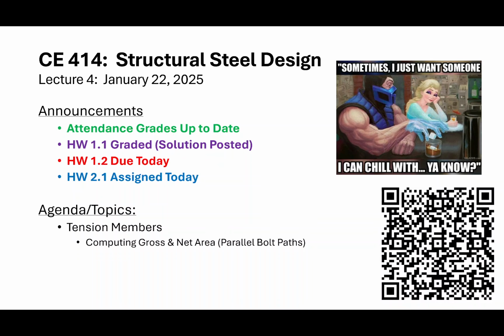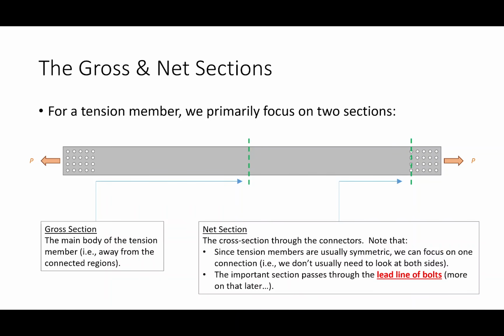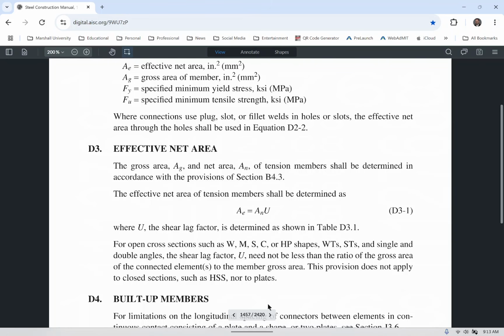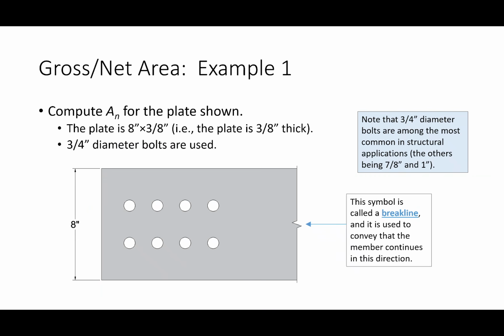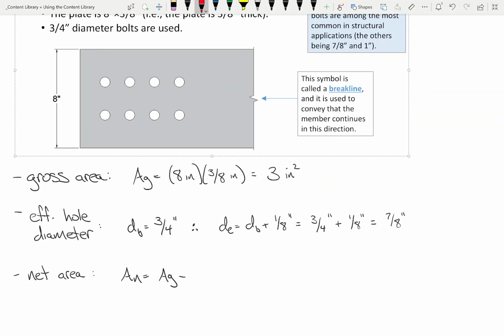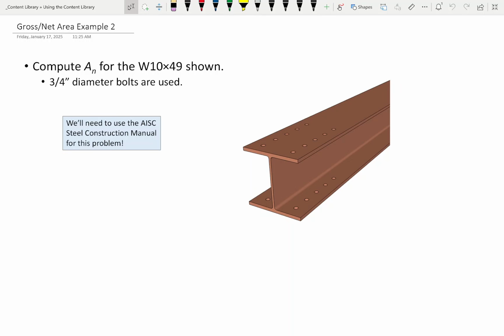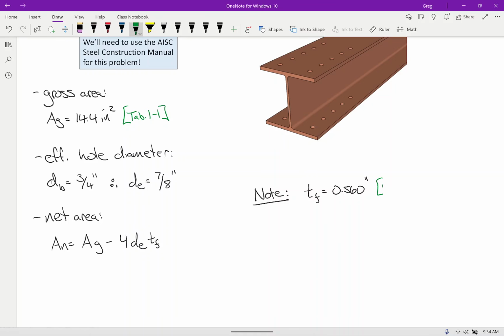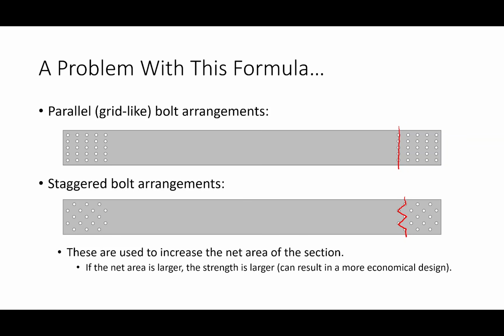CE 414 Lecture 04: Gross/Net Area for Parallel Bolt Patterns (2025.01.22)